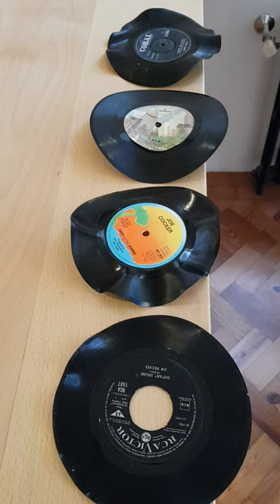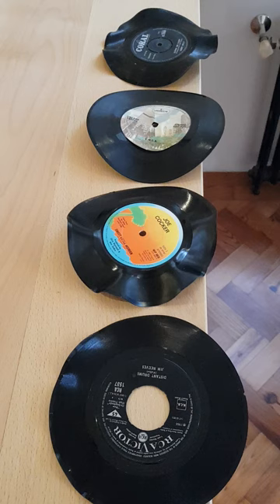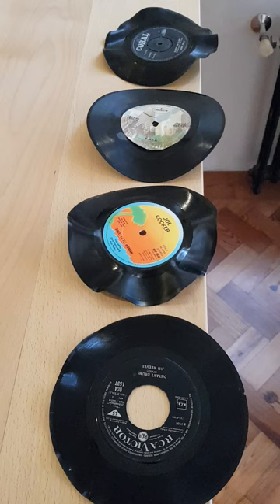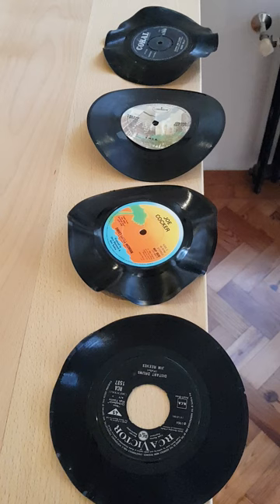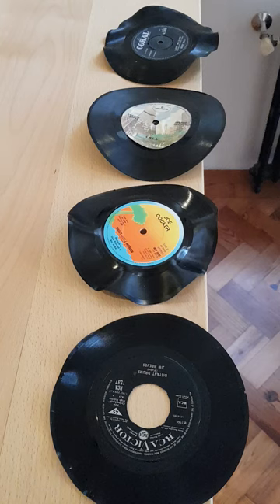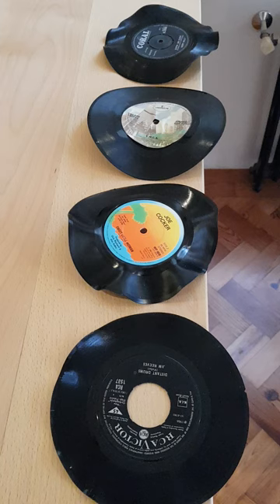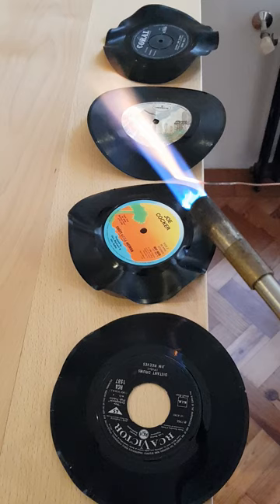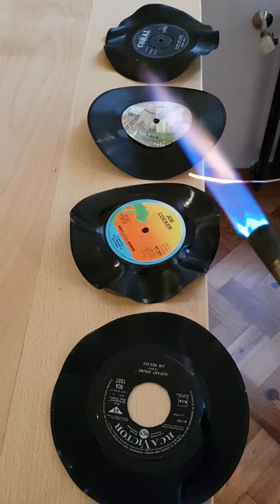Vinyl vs Styrene ... a conclusive test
A number of YouTube videos discuss the difference between phonograph records pressed in polyvinyl chloride as opposed to polystyrene. This video provides a conclusive, albeit destructive test.